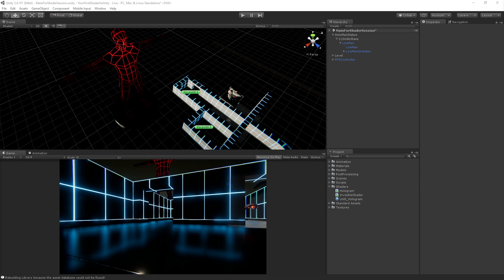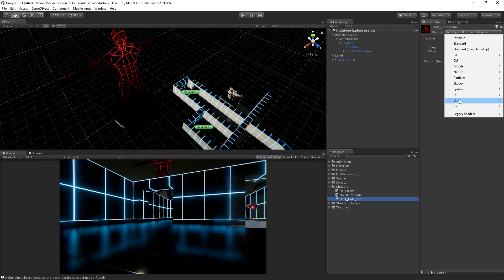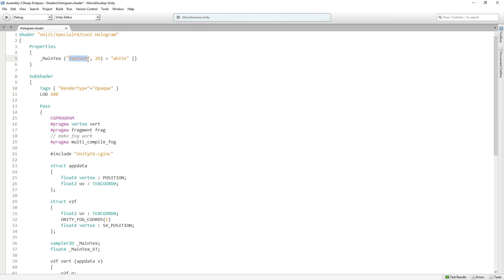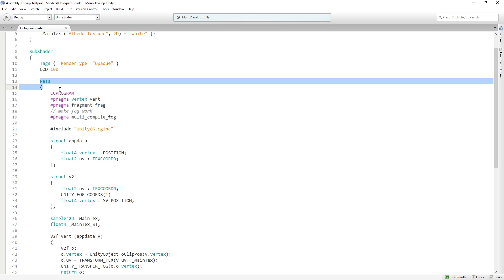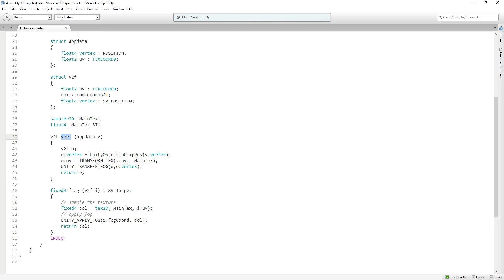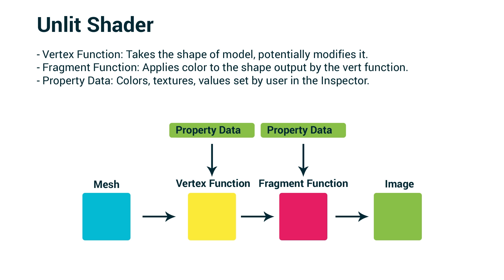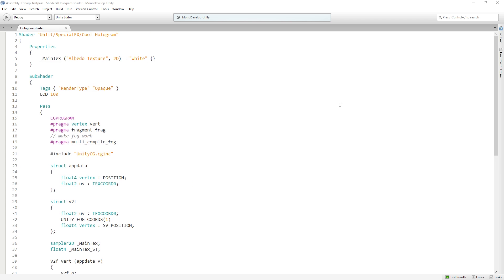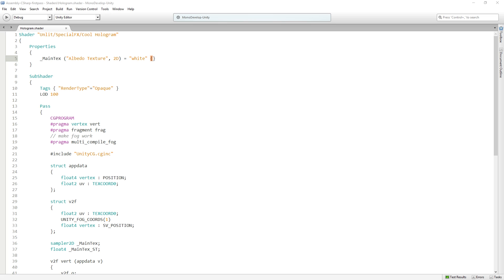Writing Your First Shader In Unity - Anatomy Of An Unlit Shader [3/8] Live 2017/6/21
In this live training session we will learn the fundamentals of authoring shaders for Unity and you will learn how to write your very first shader. In this episode we will learn the basic structure of an unlit shader and how it works.